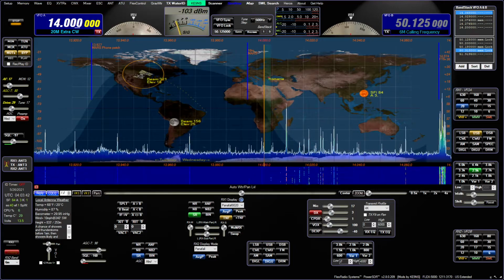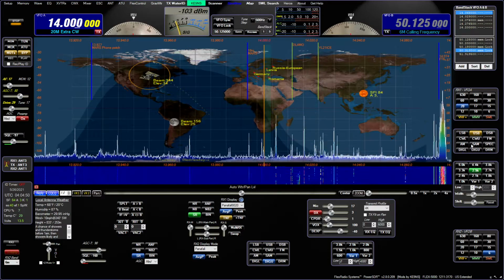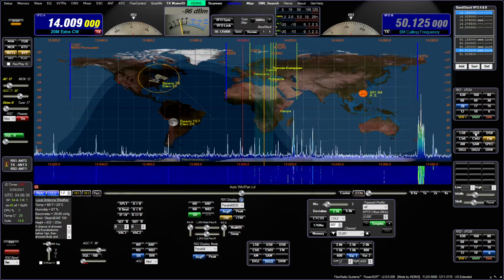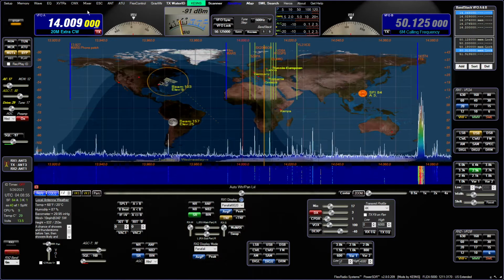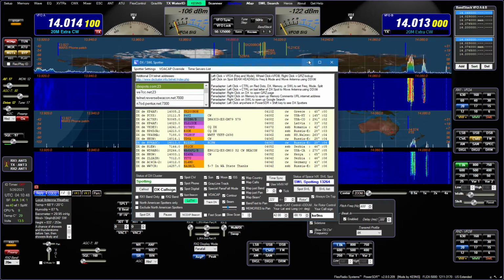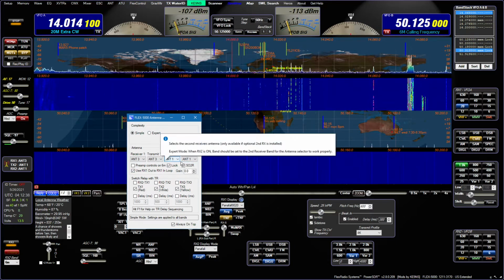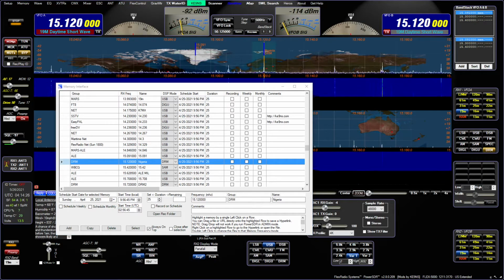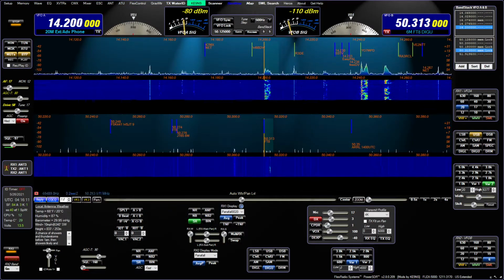PowerSDR ke9ns v2.8.0.209 RX2 SO2R features and Dual BandStack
0:00 - This video covers PowerSDR ke9ns v2.8.0  (best to watch in 1080HD) since .194

0:12 - Left side Panadapter dBm scale Left or Right click to adjust Min Floor and Max scales on the fly
0:55 - Save Mode with each TX Profiles
1:16 - Tune Step Right Click fix for larger steps that dont work as expected
2:18 - Grab and adjust (between Pan and Water) compensates for screen resolution
2:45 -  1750hz repeater tone timer added
3:04 - LoTW allows much larger QSO counts
3:36 - Using RX2 VFOB CAT port (sends VFOA CAT commands to VFOB including transmit). This allows you to run 2 digital modes in SO2R.
4:52 -  Hold mouse over spots on Spotter screen (with LoTW active) for tooltip showing status of Spot.
5:18 - Calibration screen fix
5:49 - Mouse Wheel Click sends Spot to VFOB (Left click to VFOA, Right Click to QRZ.com)
7:15 - VAC1 dual A - B audio device selection
8:25 - Antenna panel SO2R for Flex-5000 2nd receiver allows selecting a 2nd antenna for TX and Amp key line for RX2
10:08 - Memory Screen,  Mouse wheel Click over Memory (or Select button) to send to VFOB instead of VFOA. But RX2 does not do Splits
11:21 -  Dual BandStack for Flex-5000 RX2. Add,Sort,Del buttons: Left Click for top BandStack, Right Click for bottom VFOB BandStack.

Darrin
ke9ns